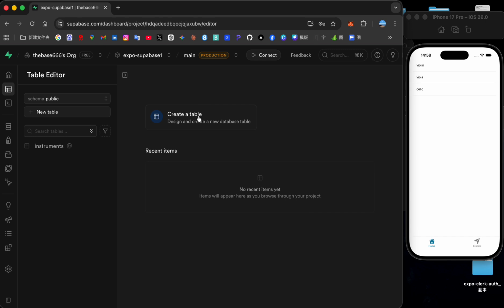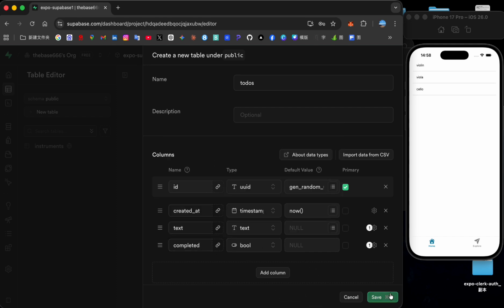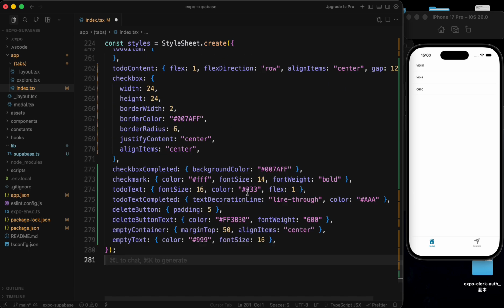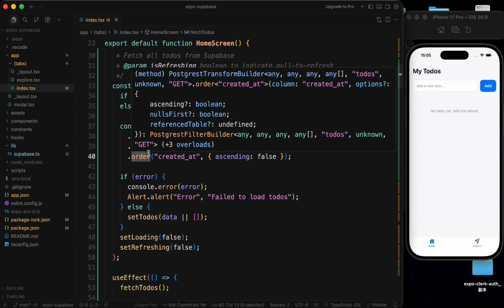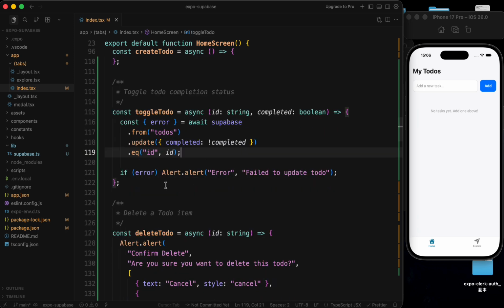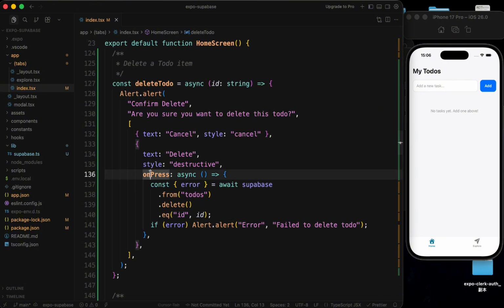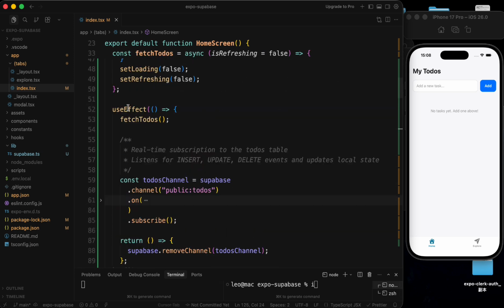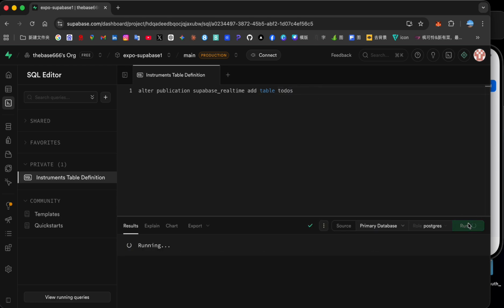Supabase Todolist In React Native Expo 2026 (Supabase CRUD | Realtime)